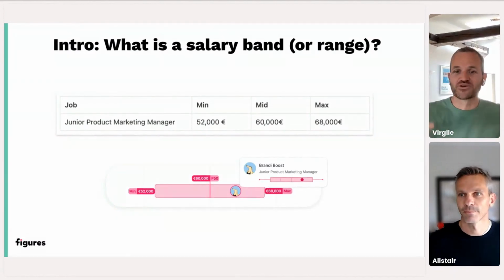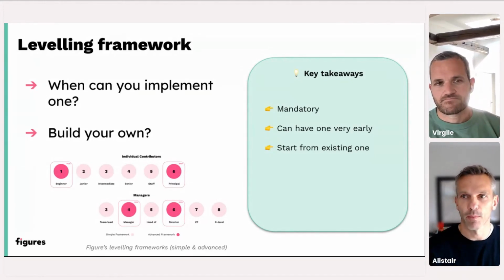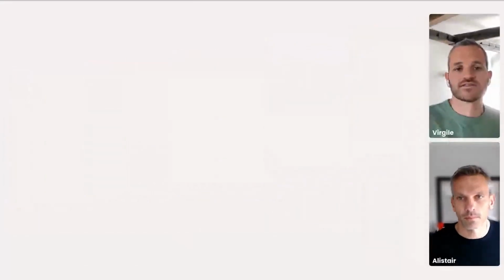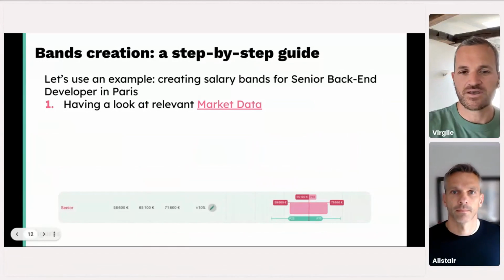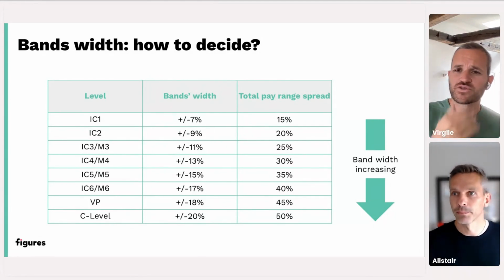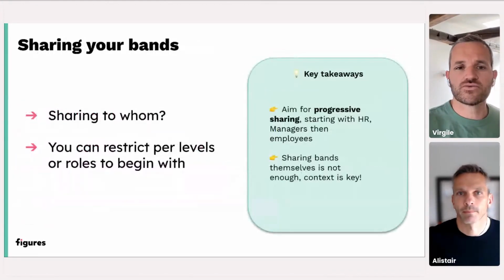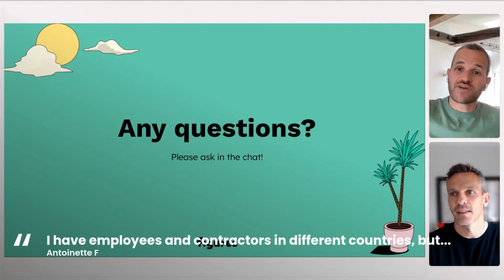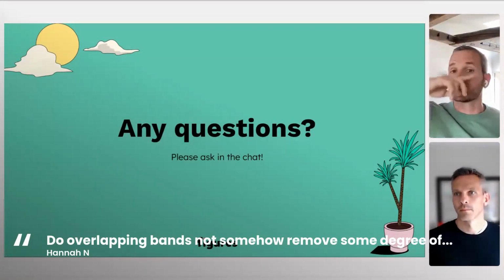Navigating the Complexities of Salary Bands: A HR Professionals Toolkit I How to Build Salary Bands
Are you an HR professional looking to establish effective salary bands in your organization?‍

After talking to our community of HR professionals, we decided to create a webinar to share our expertise on the essential tools and strategies you need to create a comprehensive salary band structure that aligns with your company's goals and values.‍

In this webinar replay, you'll learn:
➡️ What salary bands are and why they're important for your organization
➡️ How to develop and implement a salary band structure that is fair, equitable, and competitive
➡️  Best practices for determining salary ranges and job classifications
➡️ Tips for communicating your salary band structure to employees and managers
➡️ Strategies for regularly evaluating and updating your salary band structure to reflect changing market trends and internal needs
With our expert guidance and insights, you'll be equipped to create a strong foundation for your organization's salary band structure that promotes employee satisfaction, attracts top talent, and helps drive business success.